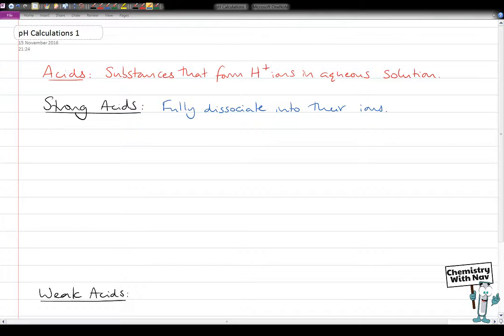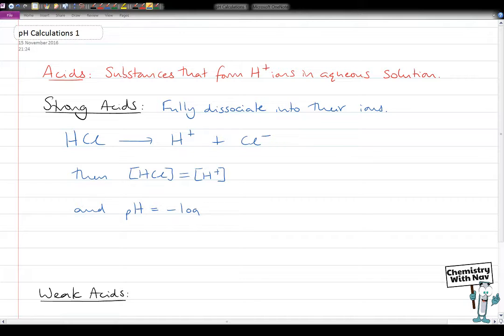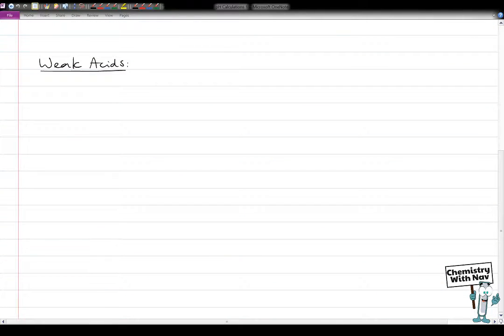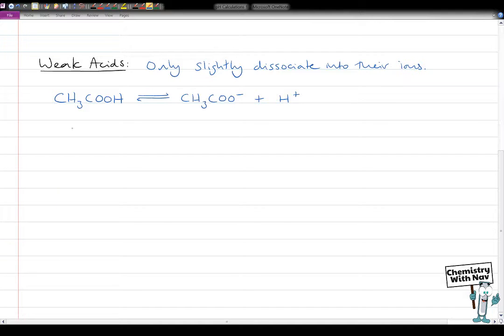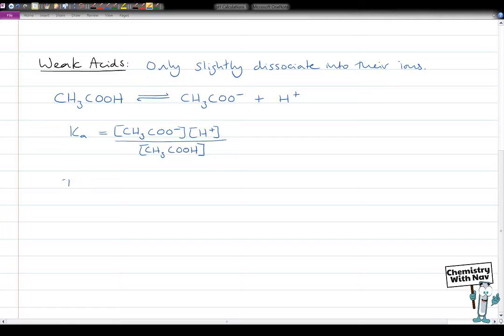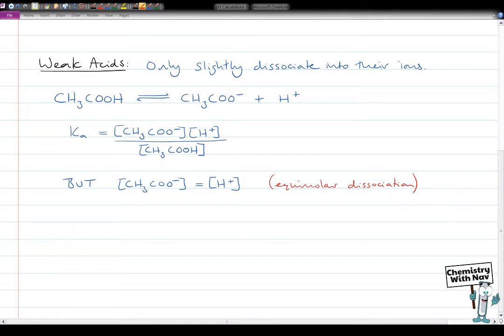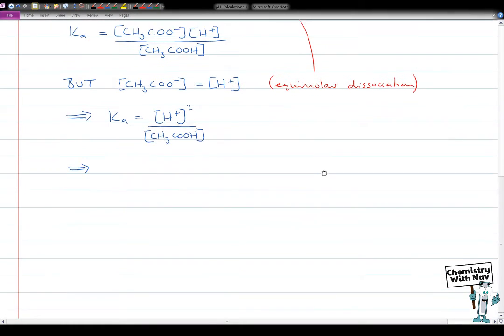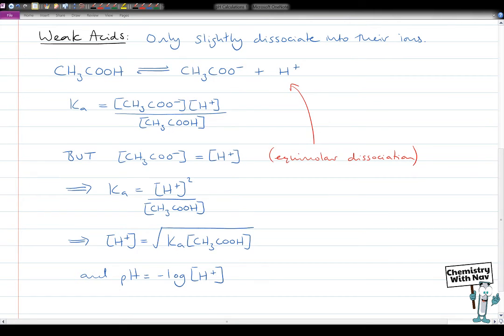A-level - pH Calculations 1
A quick recap of calculating pH for strong and weak acids.